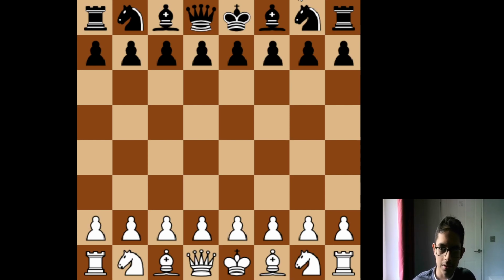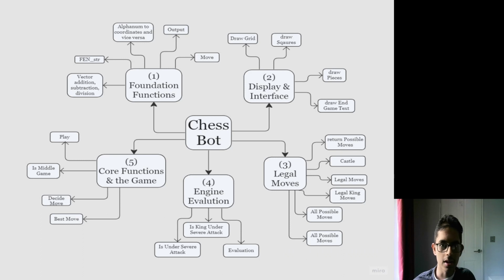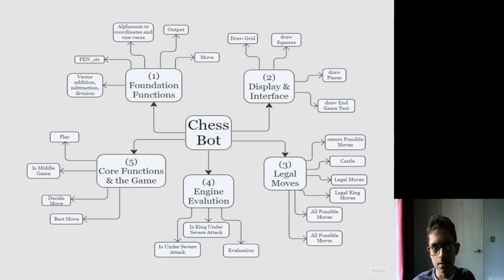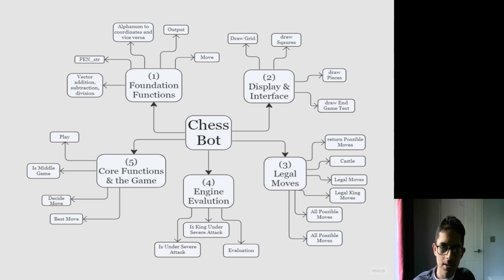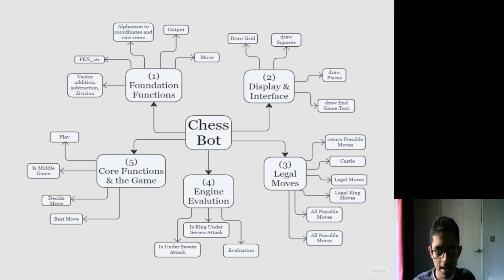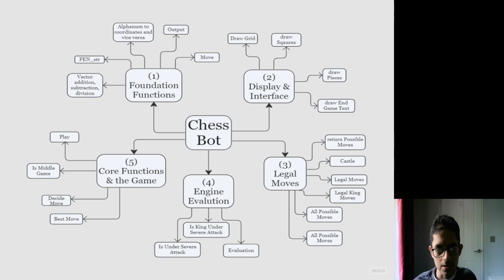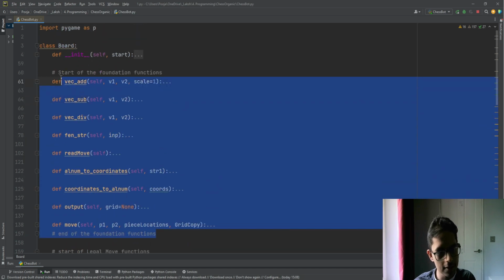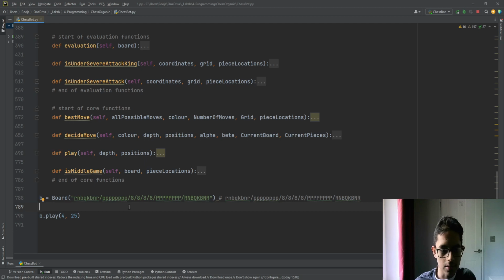Chess Bot - Intro to 12 part series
Intro to a 12 part series of the code of Chess Bot
Please see the 12 videos and Demo on this playlist for end-to-end solution